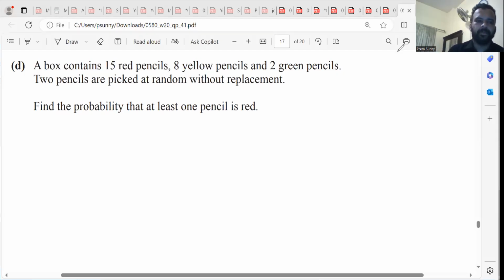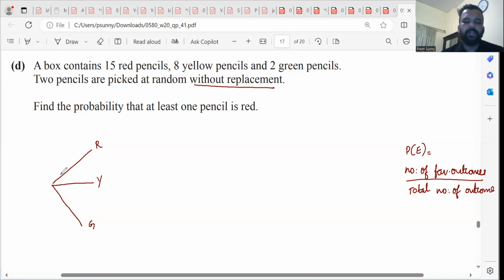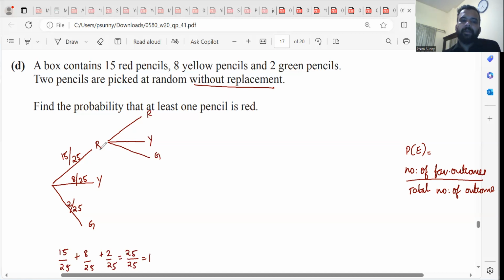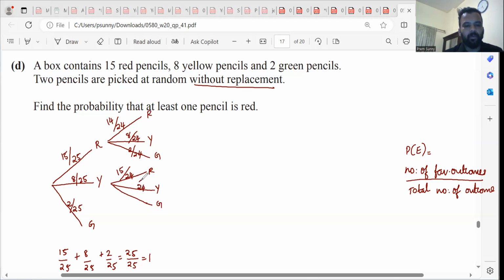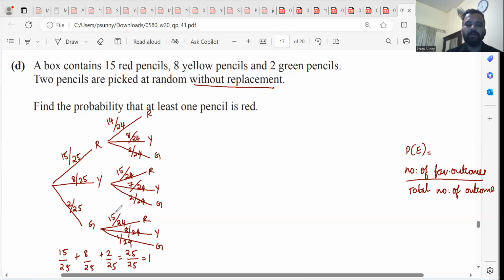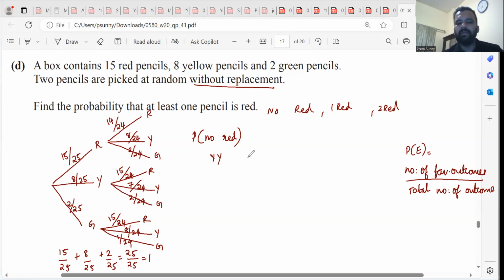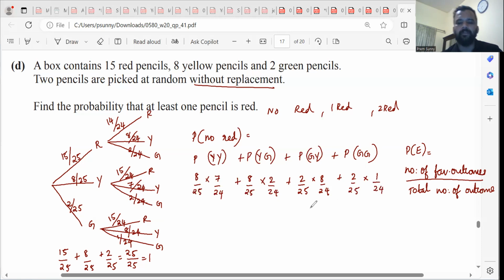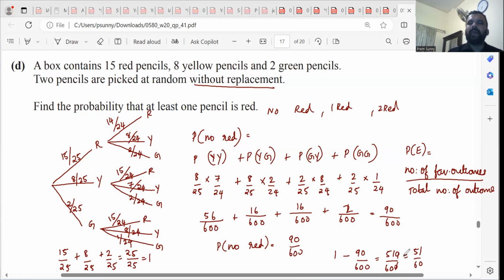IGCSE 0580 - PROBABILITY (TREE DIAGRAM WITHOUT REPLACEMENT)